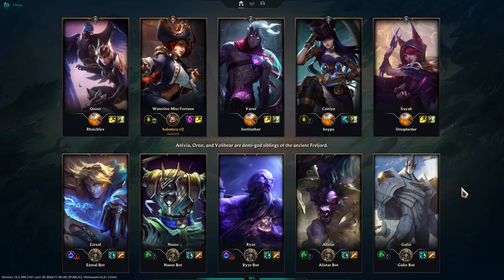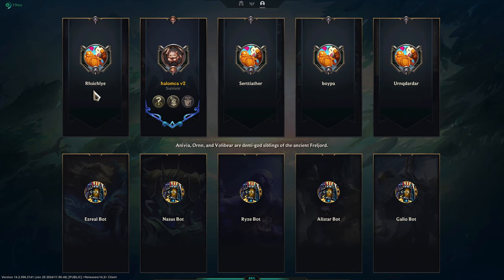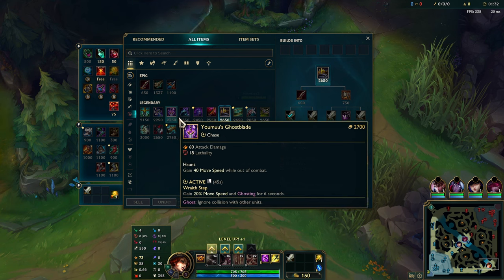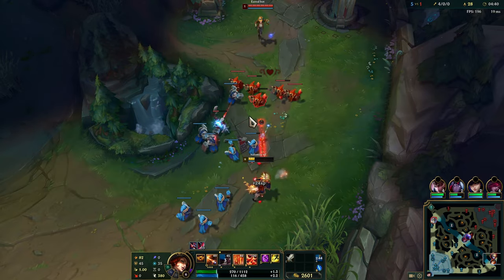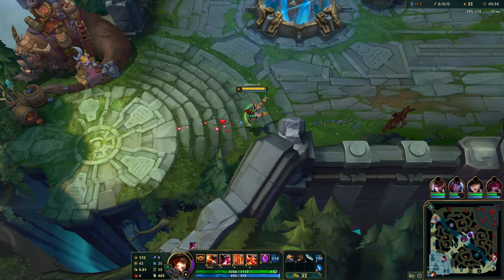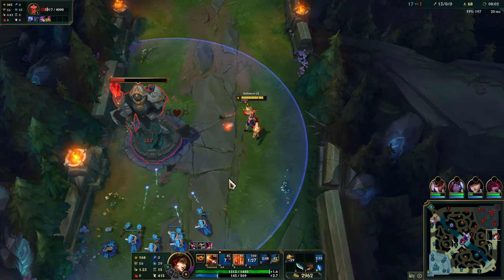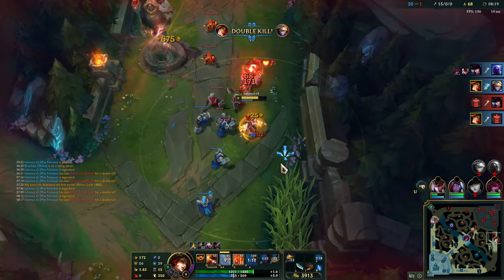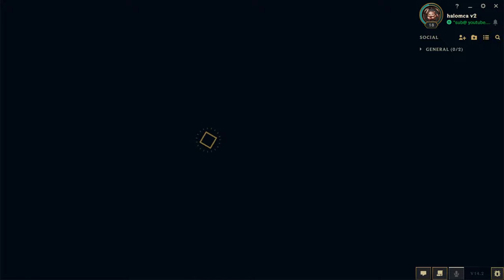MF’s Ult is 0 Seconds?! | Lethality MF in Intro Bots | Level 1 to 30 in 2023/2024! (Part 41)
In this new series, we will be going through and showing ya'll what it looks like to start a brand new account in League of Legends these days in 2023.